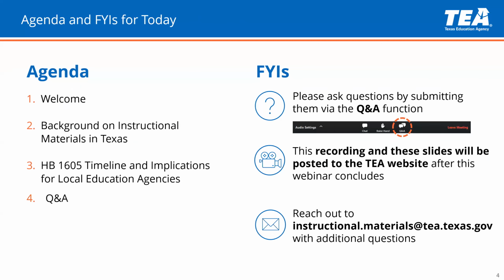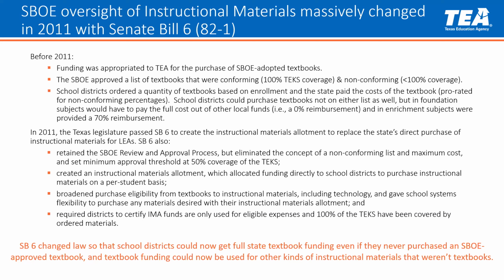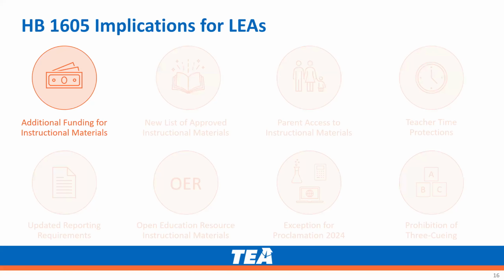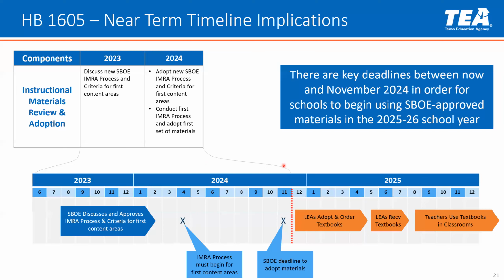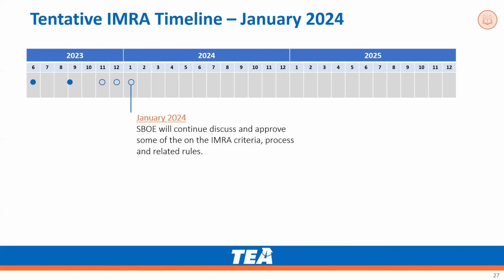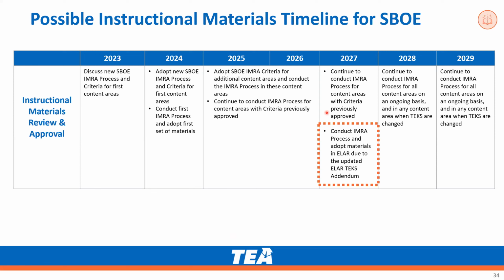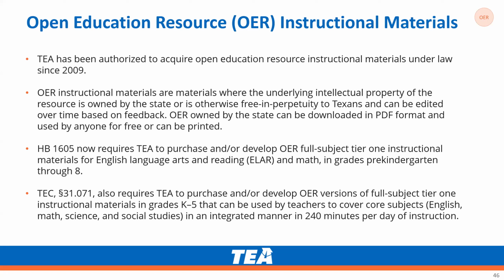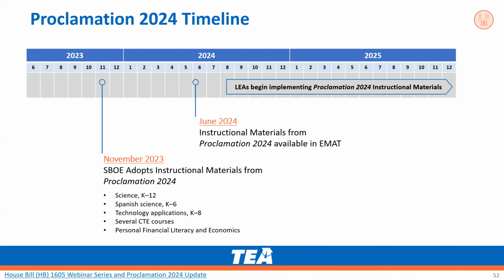HB 1605 Webinar Series - HB 1605 Overview for LEAs